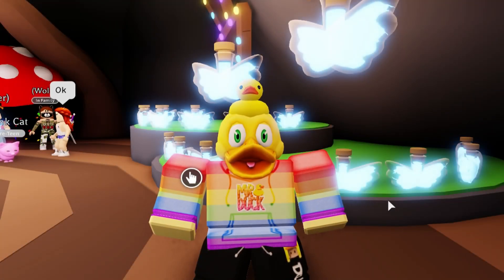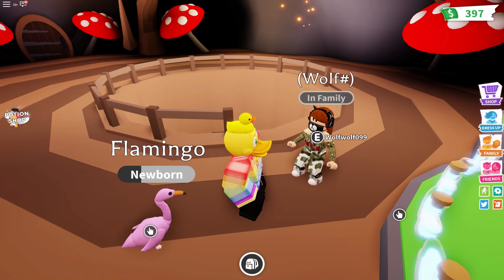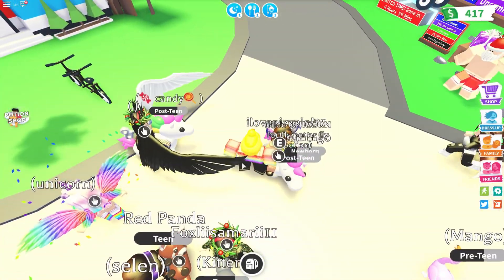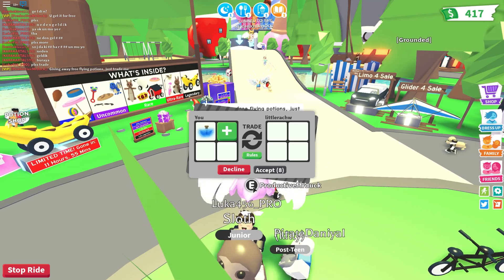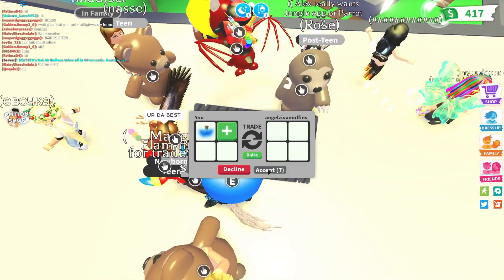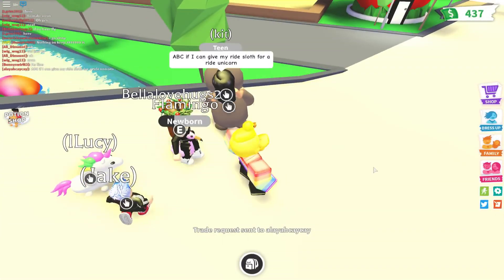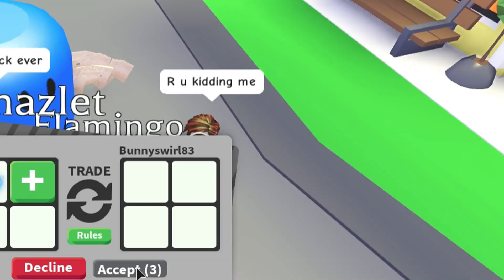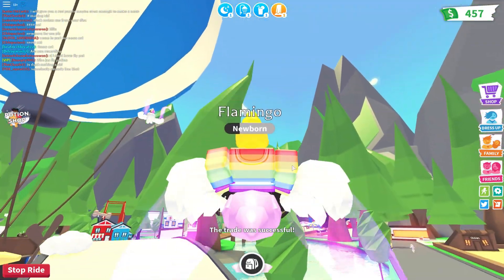GIVING AWAY 30 FLYING POTIONS IN ROBLOX ADOPT ME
30 flying potions? Let's go!

Roblox is the largest social platform for play that allows kids to imagine, create, and play together in immersive 3D worlds. All the games and experiences on Roblox have been created by the players themselves. Once a player has signed up and created an avatar, they are given their own piece of real estate along with a virtual toolbox (known as “Roblox Studio”) for building. They can monetize their creations to earn “Robux” (our virtual currency on Roblox), which can then be used to purchase more avatar accessories or additional abilities in one of the millions of experiences available on the platform. Roblox gives players a safe, moderated place to meet, play, chat, and collaborate on creative projects. If so inclined, they can even go on to learn how to build and code immersive experiences for others, all at their own pace.